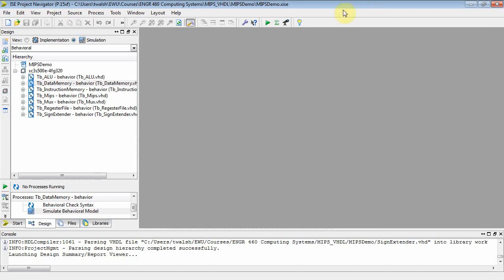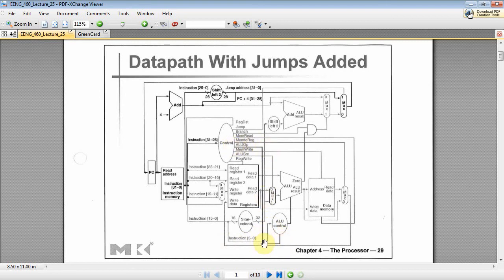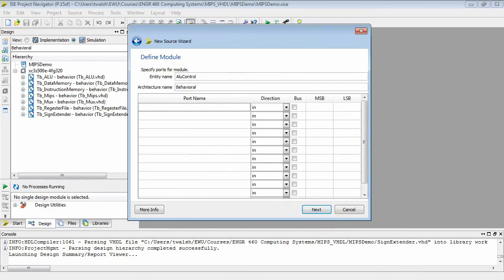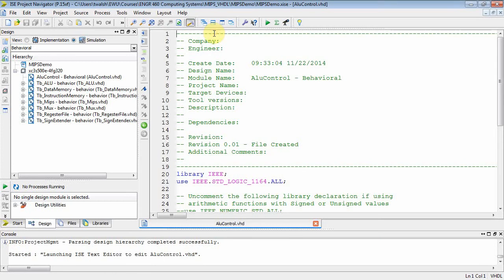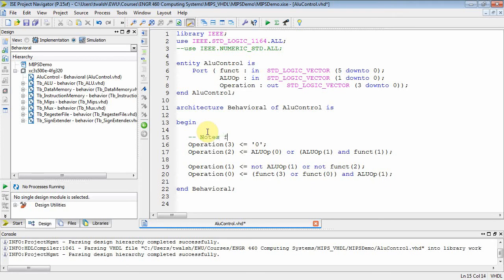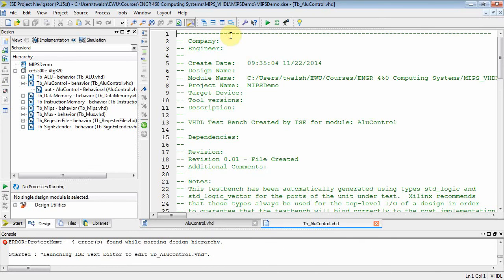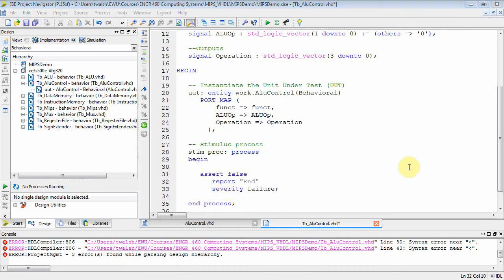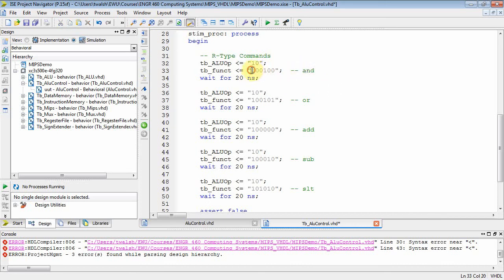EENG 460 Lab #7: MIPs ALU Controller and Tb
MIPs ALU Controller Tb